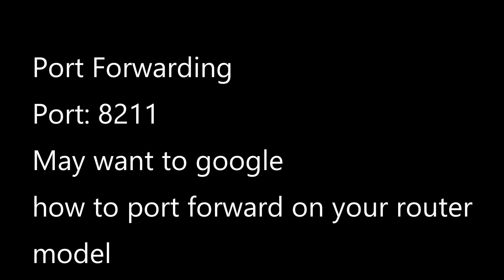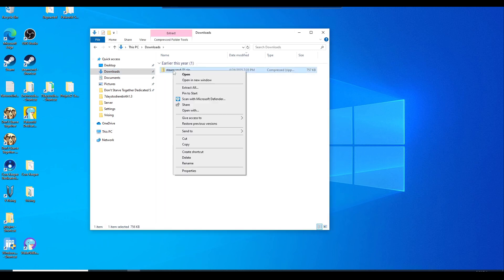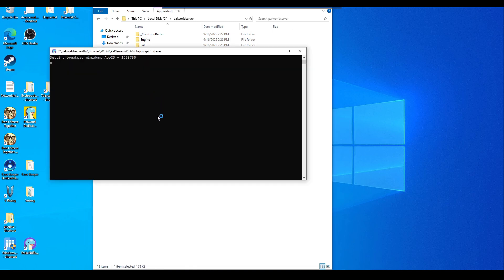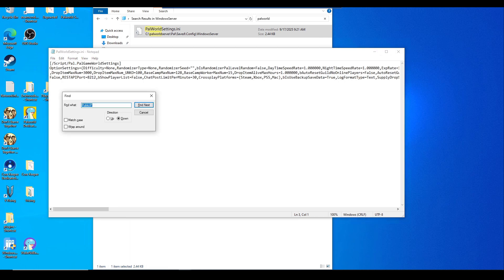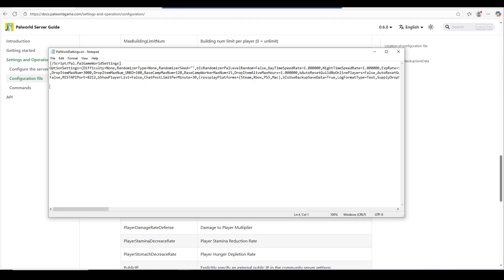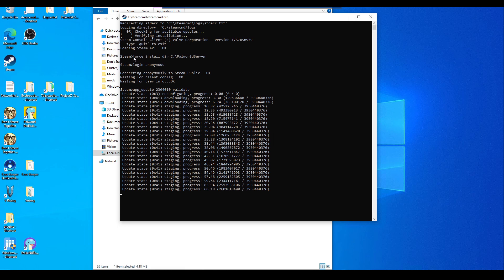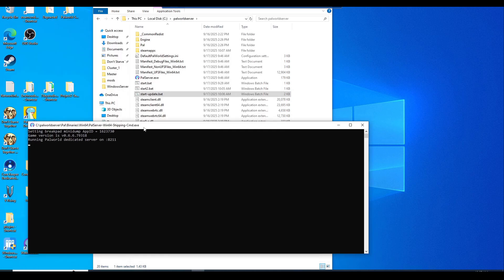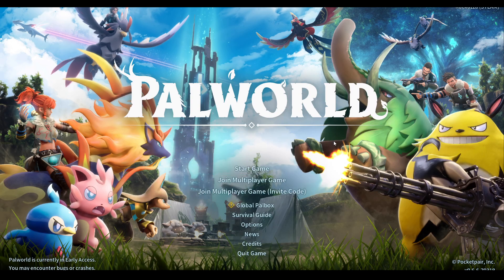How to Set Up a FREE Palworld Dedicated Server on Windows with SteamCMD (2025 Guide)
This video will show you how to host your own Palworld dedicated server with Steam Cmd FOR FREE!

NOTE:
If you do not know HOW TO PORT FORWARD on your router, google the model of your router and how to port forward with it.

Timeline Guide:
0:00 - Intro

0:38 - Port Forwarding: 8211

0:55 - Port Forwarding Demo (skip if you know how to port forward)

1:50 - Download steamcmd

3:05 - Launch SteamCMD.exe
Run the following commands:
force_install_dir C:\PalworldServer
login anonymous

4:12 - Configure the server

7:15 - Finding your Public IP address

7:50 - Review server settings to configure
Adjust rates for experience, drops, etc., as desired.

8:34 - Create server start batch file (version 1)

@echo off
echo Launching server...
start PalServer.exe -ServerName="RG Gaming" -port=8211 -players=32 -log -useperfthreads -NoAsyncLoadingThread -UseMultithreadForDS EpicApp=PalServer -publiclobby

10:05 - Manually Updating Palworld Server
Launch SteamCMD.exe
force_install_dir C:\PalworldServer
login anonymous

10:37 - Creating Server Start+Update batch file (Version 2)

@echo off
echo Starting Palworld Dedicated Server Update and Launch...

:: Set paths for SteamCMD and server installation - EDIT THE PATHS ACCORDINGLY
set STEAMCMD_PATH=C:\steamcmd\steamcmd.exe
set SERVER_PATH=C:\PalworldServer

:: Check if SteamCMD exists
if not exist "%STEAMCMD_PATH%" (
    echo ERROR: steamcmd.exe not found at %STEAMCMD_PATH%. Please verify the path.
    pause
    exit /b 1

:: Check if server directory exists
if not exist "%SERVER_PATH%" (
    echo ERROR: Server directory not found at %SERVER_PATH%. Please verify the path.
    pause
    exit /b 1

:: Update the server using SteamCMD
echo Checking for server updates...
"%STEAMCMD_PATH%" +login anonymous +force_install_dir "%SERVER_PATH%" +app_update 2394010 validate +quit
if %ERRORLEVEL% NEQ 0 (
    echo ERROR: SteamCMD failed to update the server. Check your internet connection or SteamCMD path.
    pause
    exit /b 1

:: Launch the server - EDIT THE SERVER NAME ACCORDINGLY
echo Launching Palworld Dedicated Server...
cd /d "%SERVER_PATH%"
    echo ERROR: Failed to start PalServer.exe. Check server files or run as administrator.
    pause
    exit /b 1

echo Server started successfully! You can close this window or press Ctrl+C to stop.
pause

12:20 - Launch Game to join server

12:57 - 2nd way of joining server (Direct Connect with IP address)
Don't forget to check mark the enter password